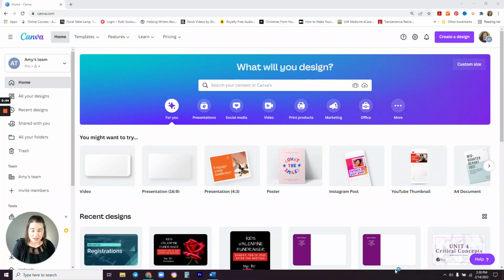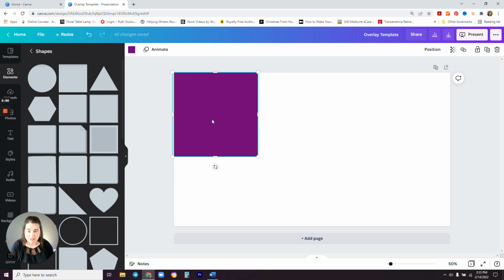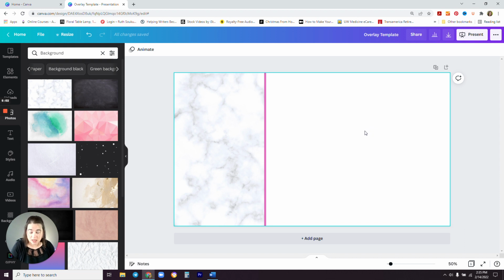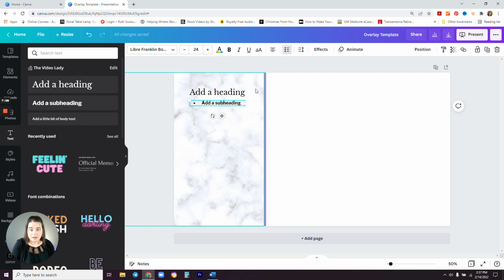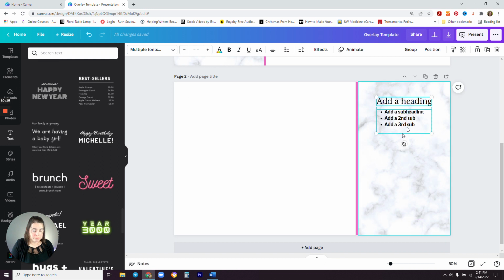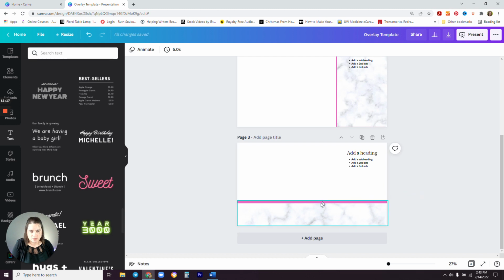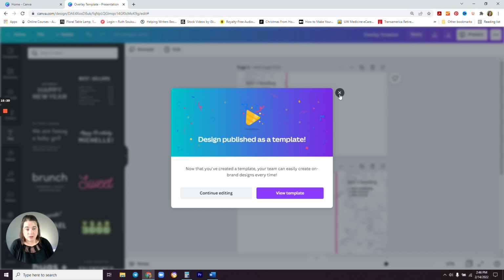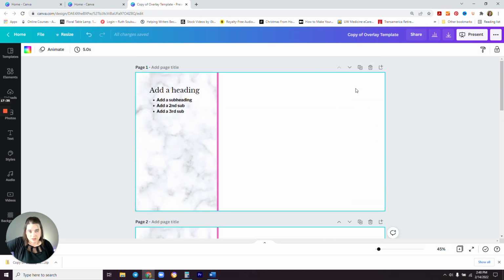How To Create An Overlay Template in Canva - A Step By Step Guide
In this video, I'm going to show you how to create an overlay template in Canva that you can use to enhance your video projects.

An overlay is a great way to add interest to your content, and this tutorial will show you how to create an video overlay template in Canva step by step. By the end, you'll have a template that you can use to add a layer of personality to your video content without having to resort to complicated effects!

0:00 Introduction to Overlays
0:43 Create a Design
2:05 How to Add a Shape in Canva
2:51 How to Change Dimensions on a Canva Shape
3:35 How to Change Colors in Canva
5:09 Pros and Cons of Adding Titles in Canva vs Video Editor
6:09 Adding Titles in Canva
13:14 How to Delete  Elements in Canva
14:05 How to Make a Canva Overlay Template

I used Canva for all of the graphics in this video. It's awesome - you should check it out!

This video was shot on my HD webcam
Here's the basic tripod I'm using
My studio lighting kit
My iphone shotgun mic
My teleprompter

I used Storyblocks.com for all of my background music.

This video was edited in Adobe Premiere Pro. It's my favorite editing software choice, but if you are a beginning content creator, Adobe Rush is an awesome choice as well! Get more information about both of these programs on my website here: